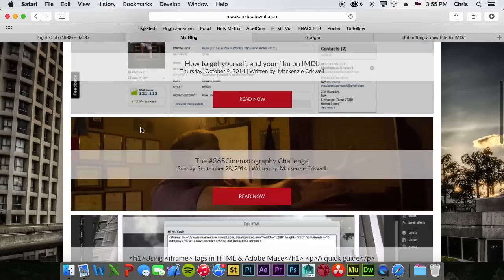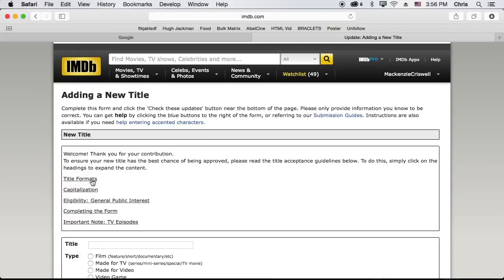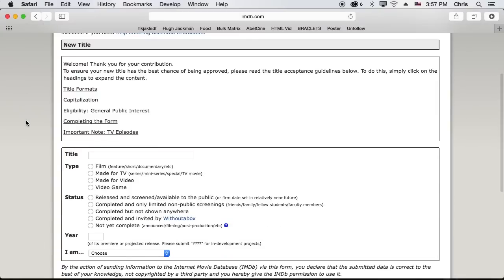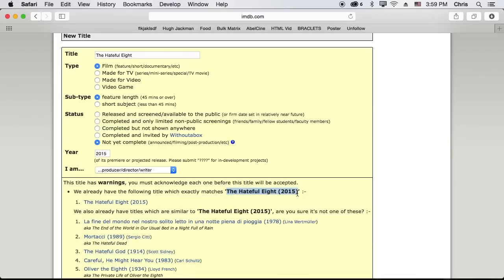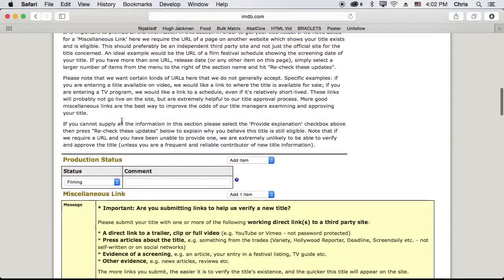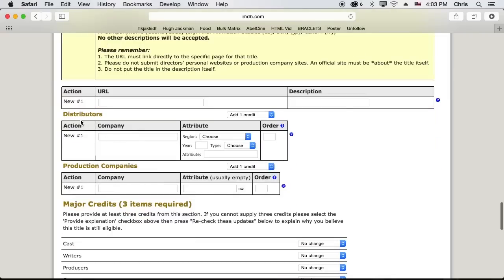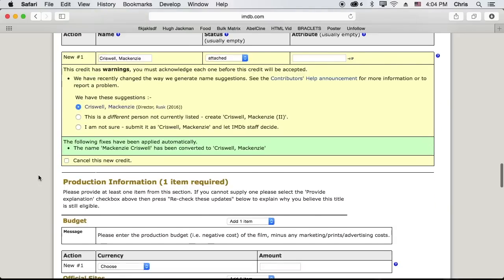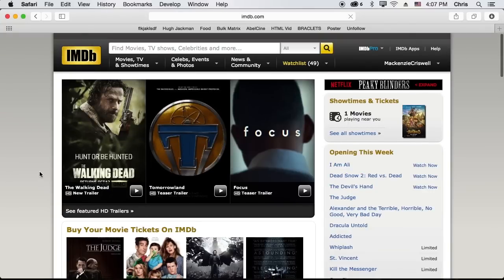Adding Yourself & Your Film to IMDb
A very quick look at submitting new titles & credits to the Internet Movie Database, the first of a three-part series, involving using IMDb, as an indie filmmaker. Tutorial uses IMDb.